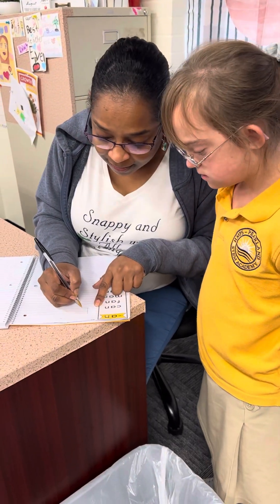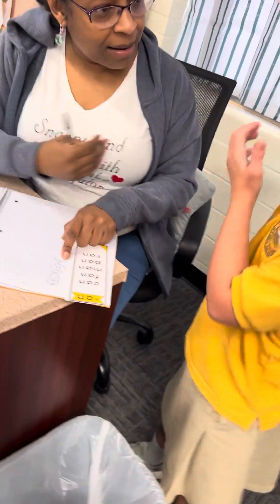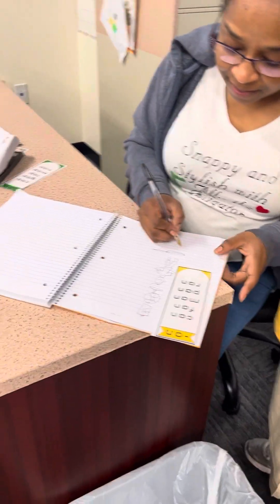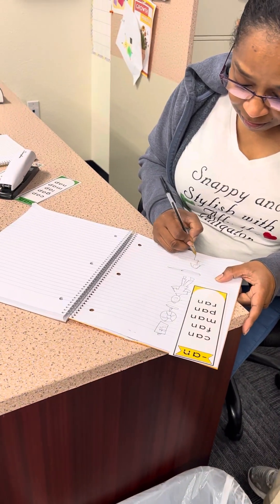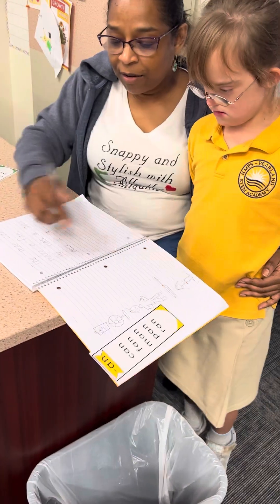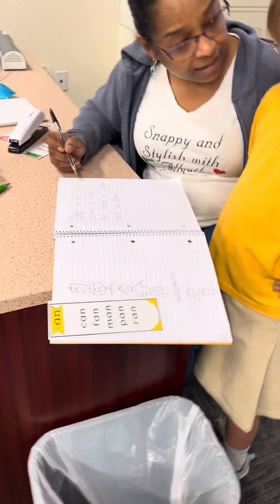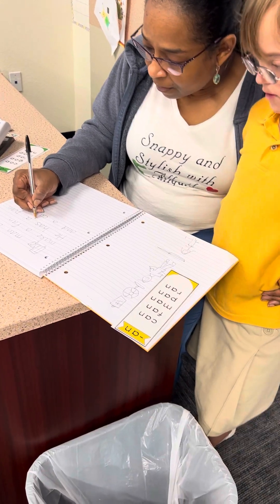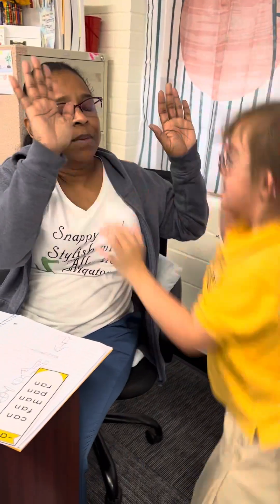Nova Short Vowels